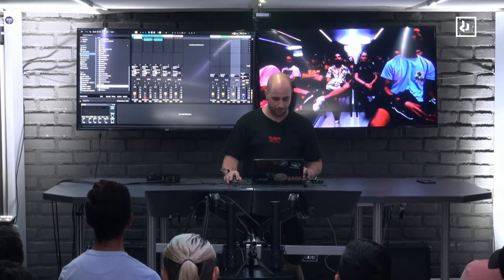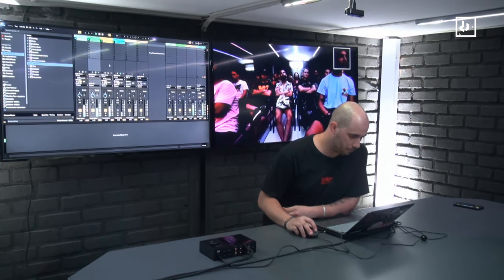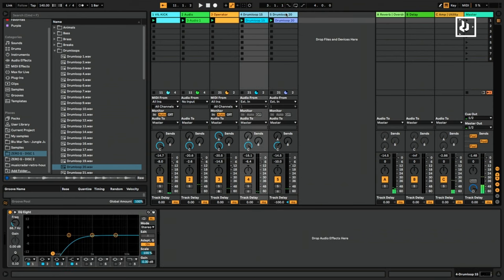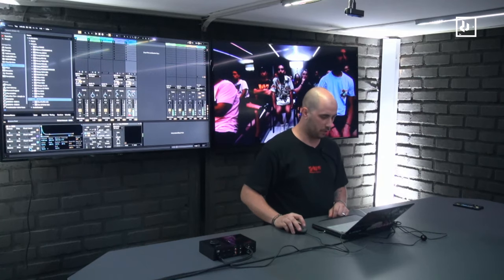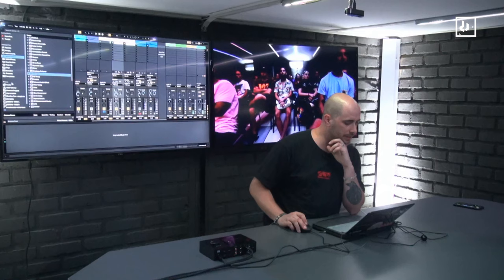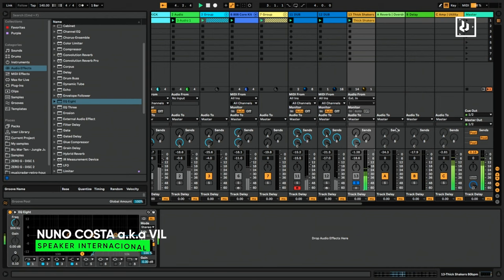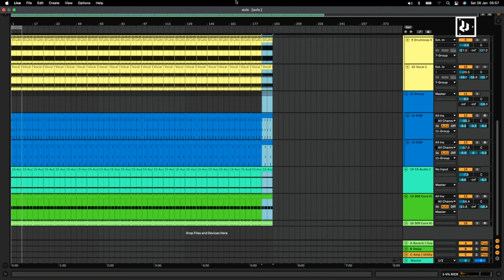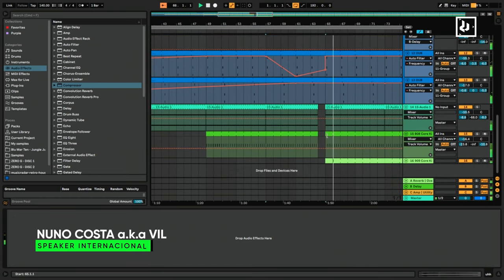DJ School Masterclass - Vil Hayes | Portugal (Inglés)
El pasado 9 de febrero nos acompañó @Vil_hayes 🔥 directamente desde Europa, quien compartió con la comunidad DJschool sus experiencias, música y algunos tips interesantes para el desarrollo de diversos proyectos musicales a través de @ableton.

Como academia, aplicamos técnicas originales de la disciplina, y al mismo tiempo enseñamos a manejar lo último en tecnología a nuestros alumnos. También ponemos especial énfasis en desarrollar el estilo propio en cada uno de los sets ejecutados por los futuros Djs, teniendo como resultado que nuestros egresados estén en el más alto nivel de la escena artística local, llegando incluso a estar presentes en los eventos y festivales más importantes del mundo.

¿Quieres ser DJ? Anímate y aprende junto a nosotros, contamos con tecnología de vanguardia y una amplia variedad de trainers y docentes, quienes te guiarán y entregarán lo mejor para que comiences tu camino de DJ Profesional.